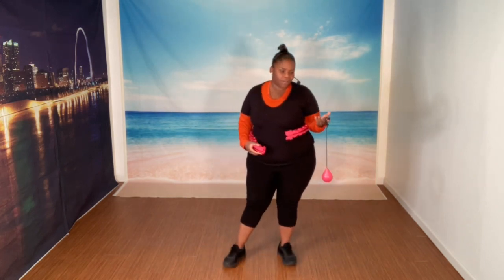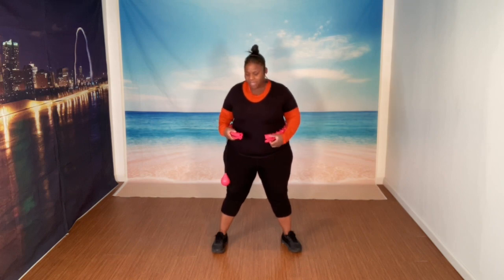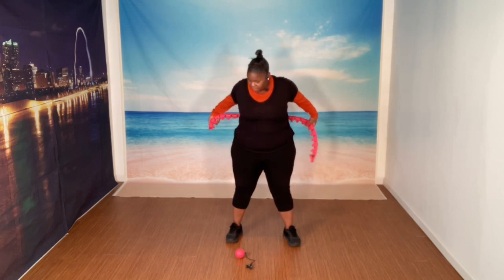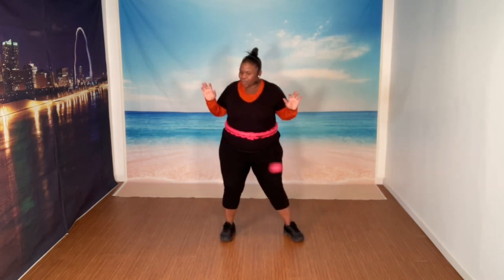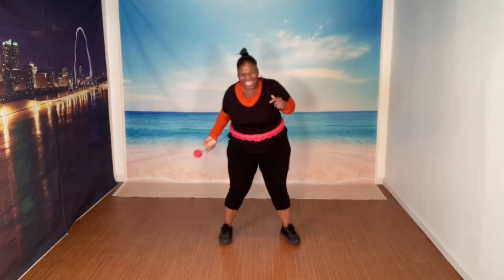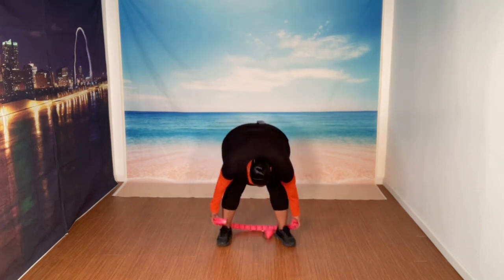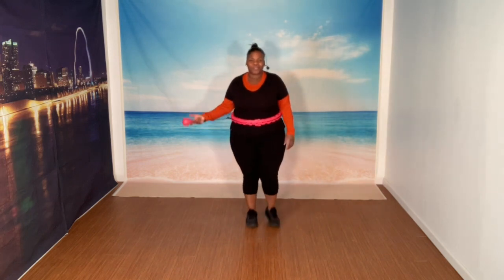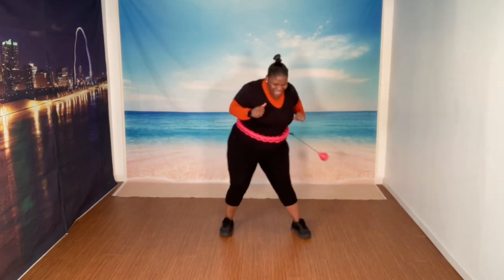Infinity Hoop Workout Video with Basic Instructions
The Infinity Hoop is a great way to get up and get moving. Use it consistently to see results. Check out my YouTube Channel: Thick Chick Fitness for more Infinity Hoop workout videos.

Get Your Infinity Hoop Now!